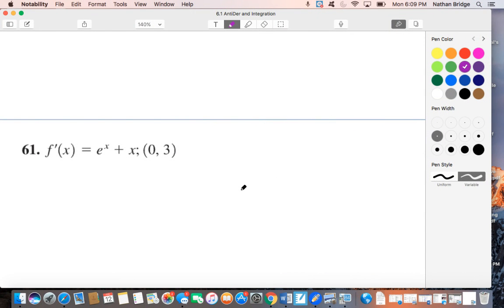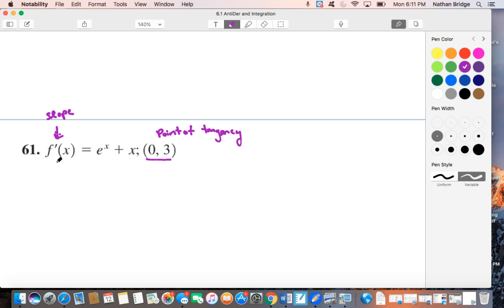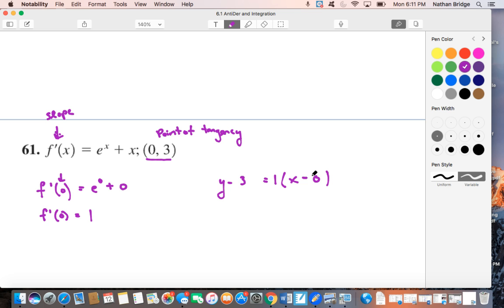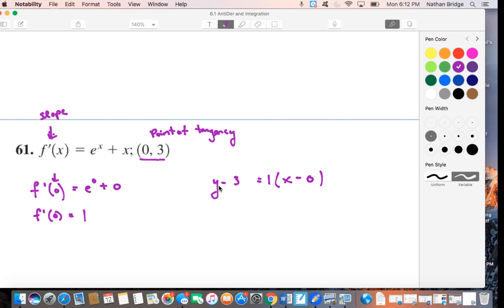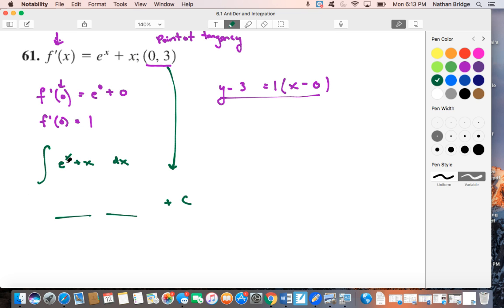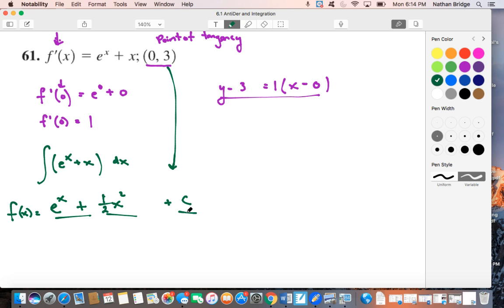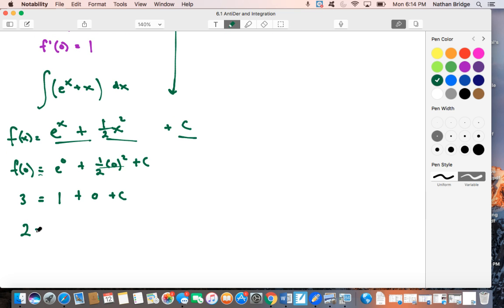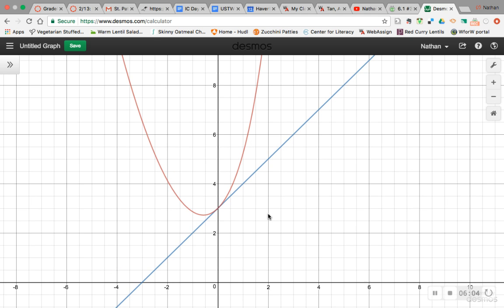6.1 #61 Initial Value with Graph